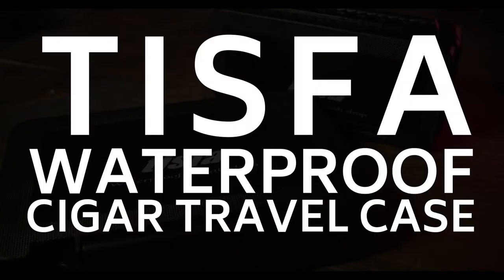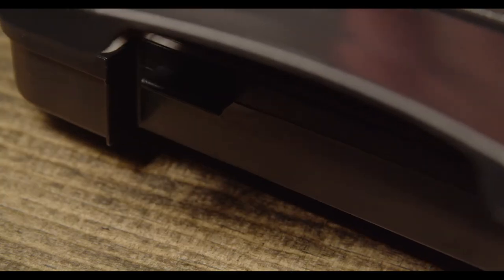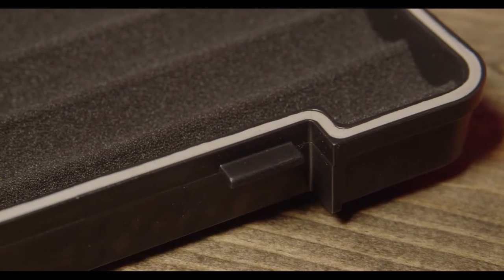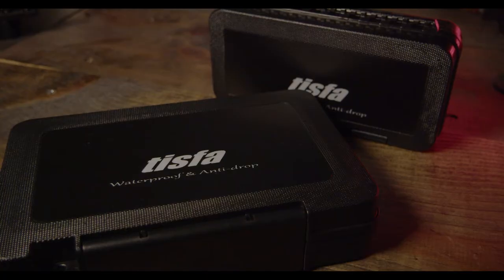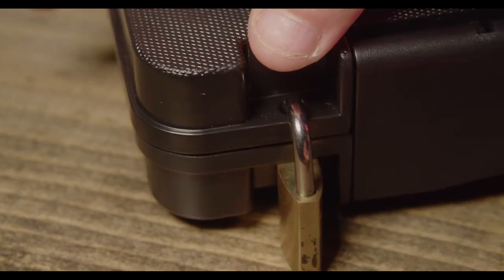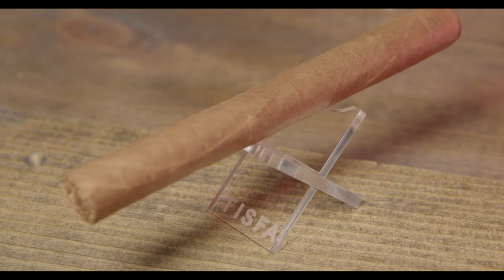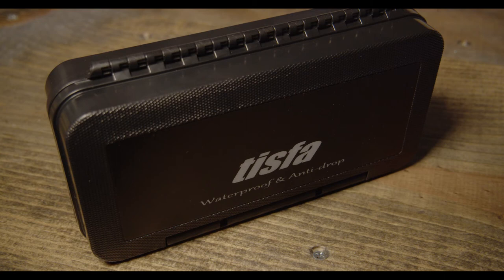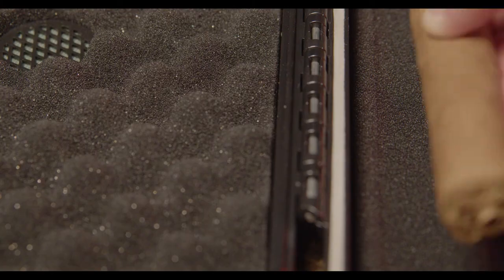TISFA Travel Humidor Set with Built in Humidifier, Cigar Cutter, 2 Cigar Stands, Holds 3-5 Cigars